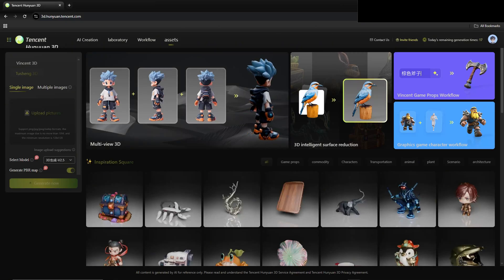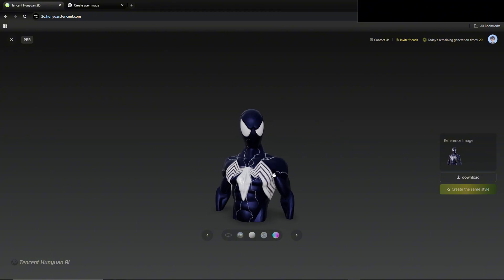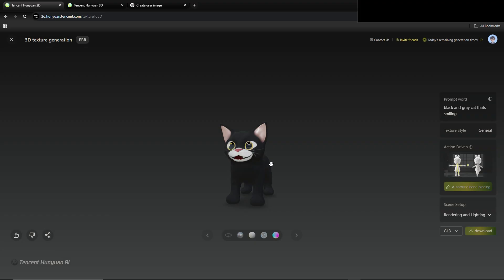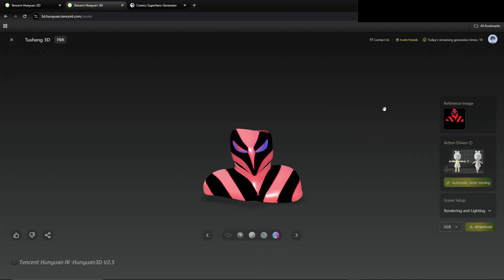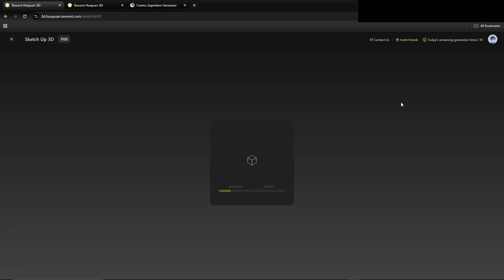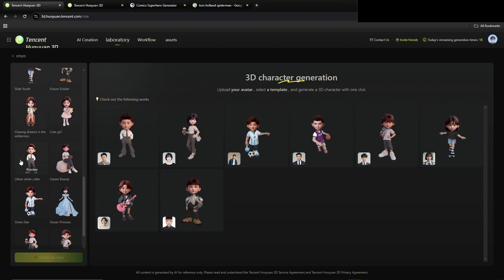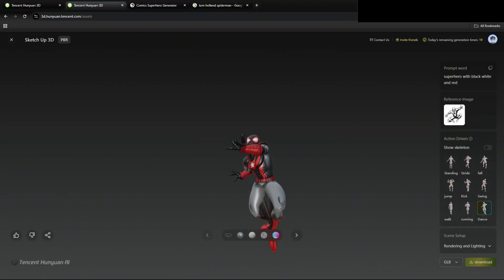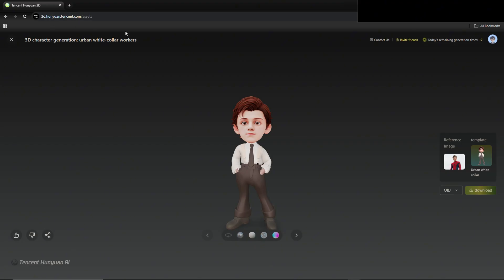Making 3D Characters Has Never Been This Easy! Tencent Hunyuan 3D Model Creation Tools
Check it out here FREE!

0:00 intro
1:33 3D texture generation
2:53 3D sketch showcase
5:11 3D character generation
5:45 back to sketch showcase
6:22 DESCRIPTION AND PIN COMMENT FOR LINK!
6:51 sketch animations
7:07 3D avatar Tom Holland showcase + outro

hand-drawing canvas how to create revenue streams in gaming how to make money with real-time drawing canvas video production design tools 3D animation creative efficiency 3D modeling make money by enhancing visual assets game graphics